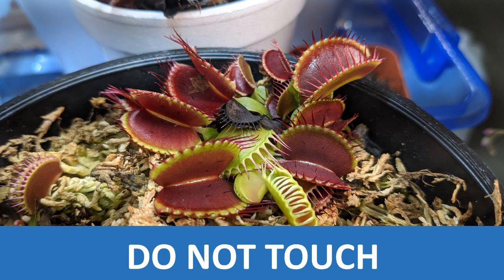5 Venus Flytrap Silent Killers (to avoid at all costs!) - plus care and growing tips 🌱💡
Learn about 5 common mistakes when growing Venus flytraps related to watering, mineral tolerance, the environment, winter requirements, and more. This video will give you useful tips to avoid harming your venus fly traps and teach you how to keep them healthy.

Recommended Products

Pots
Nursery pots for single plants